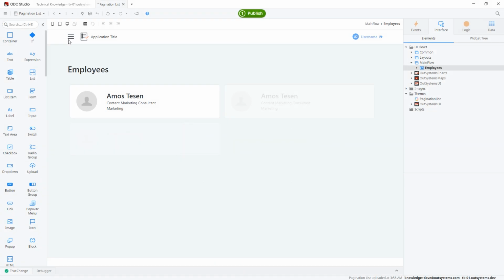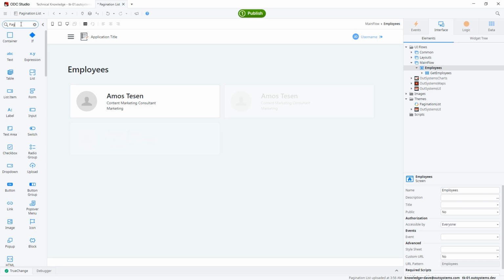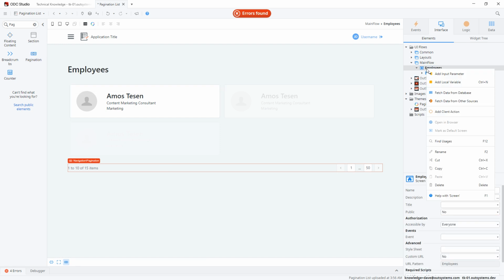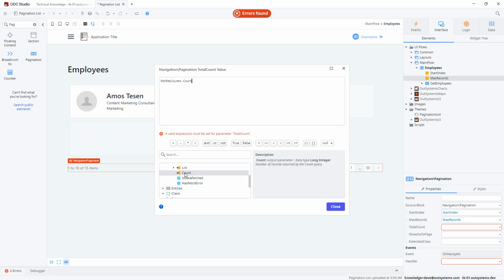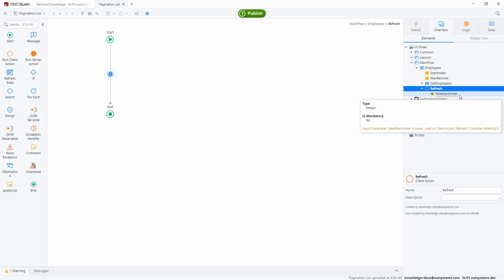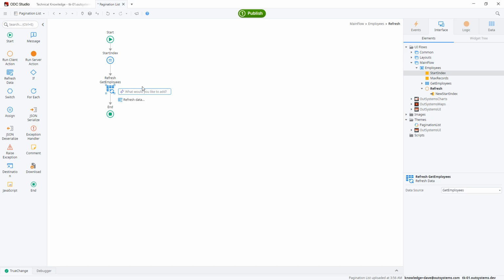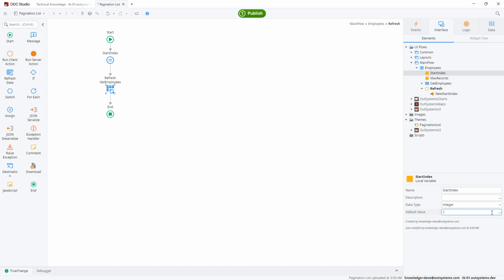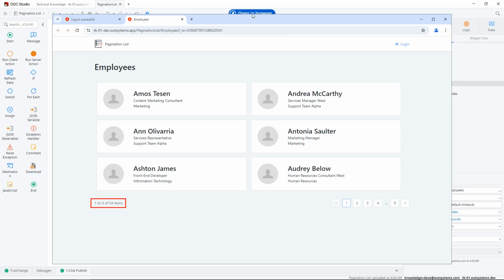How To Add Pagination to a List vODC en US 9b68ea3e